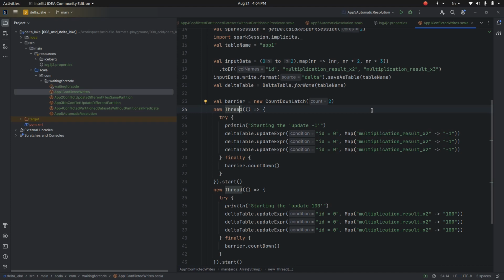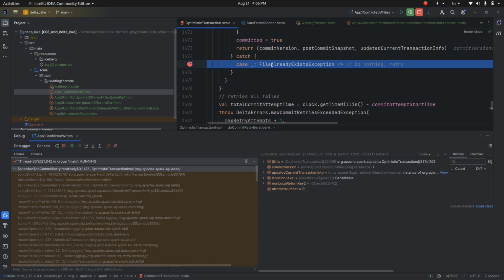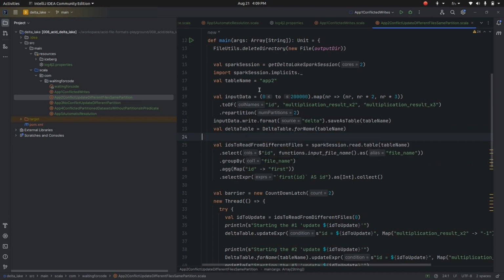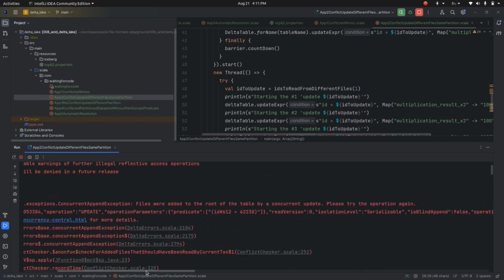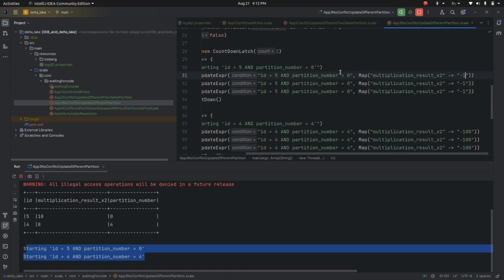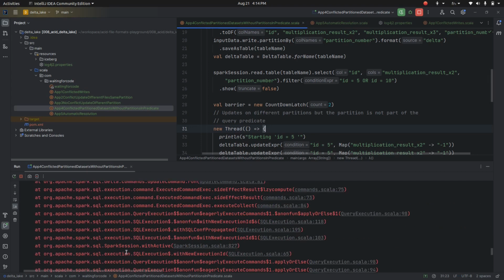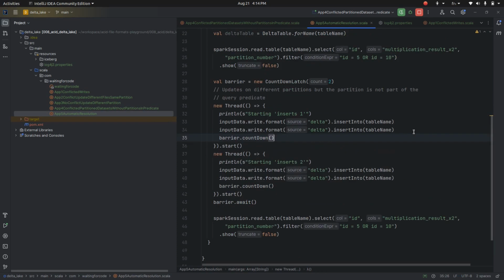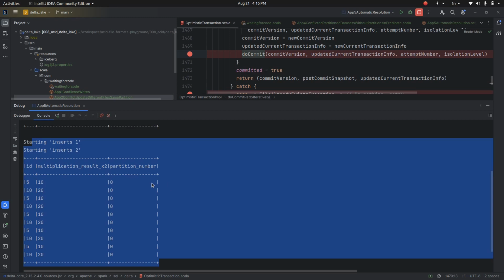Delta Lake, commits and conflicts management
For more details, check the "Table file formats - commits: Delta Lake"

Chapters:
0:00 Example 1 - simple concurrent update
2:19 Example 2 - concurrent updates on different files
3:43 Example 3 - concurrent updates on different explicitly filtered partitions
5:09 Example 4 - concurrent updates on different partitions w/t the filter
6:18 Example 5 - automatic conflict resolution